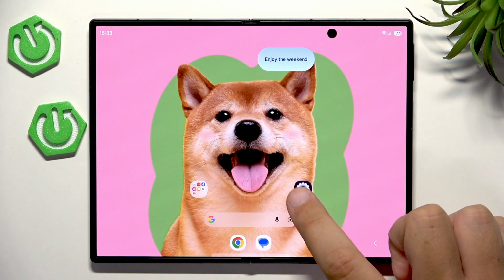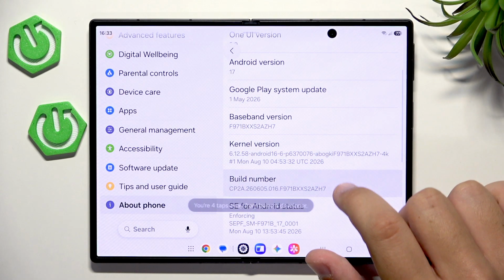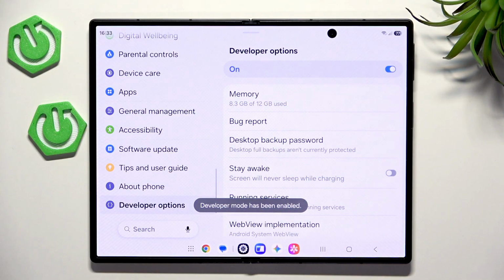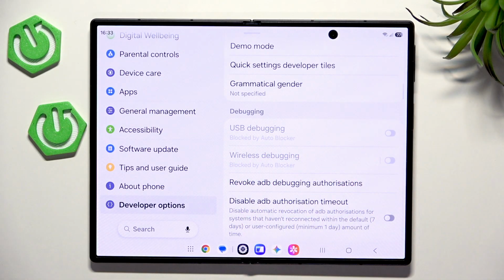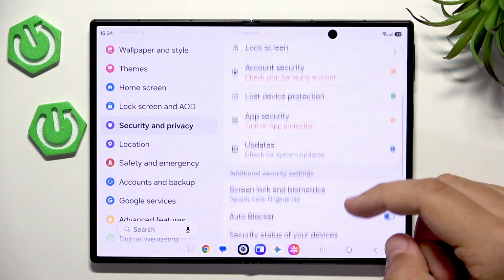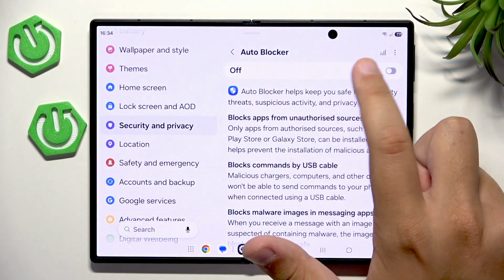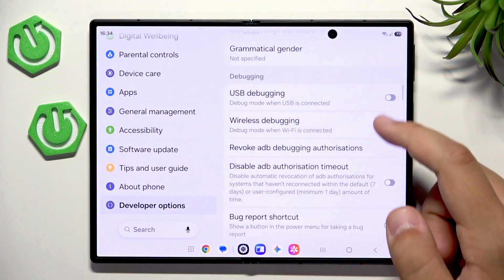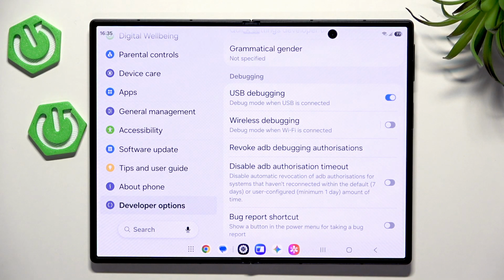SAMSUNG Galaxy Z Fold 8 – How to Enable Developer Options and USB Debugging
I'll show you how to enable developer options and USB debugging on your SAMSUNG Galaxy Z Fold 8. You'll navigate to Settings → About phone → Software information, tap Build number several times until developer mode is enabled, and confirm with your password if one is set. Because AutoBlocker may block USB debugging, you must disable it in Privacy and security → AutoBlocker by scanning your fingerprint, then toggle USB debugging on in Developer options.

How to enable developer options on SAMSUNG Galaxy Z Fold 8?
How to turn on USB debugging on SAMSUNG Galaxy Z Fold 8?
Why is USB debugging blocked by AutoBlocker on SAMSUNG Galaxy Z Fold 8?

0:00 Intro - enabling developer options on SAMSUNG
0:08 Go to Settings and scroll down
0:19 Navigate to About Phone and Software Information
0:26 Tap Build Number multiple times to enable Developer Mode
0:37 Confirm Developer Mode activation and enter Developer Options
0:55 Address Autoblocker restriction preventing USB debugging access
1:08 Disable Autoblocker via fingerprint verification
1:39 Enable USB Debugging in Developer Options menu
1:58 Outro - like, subscribe, and comment